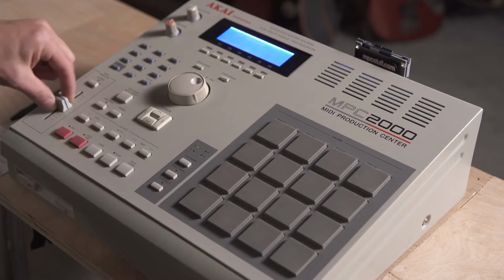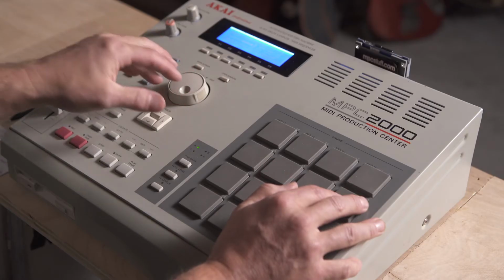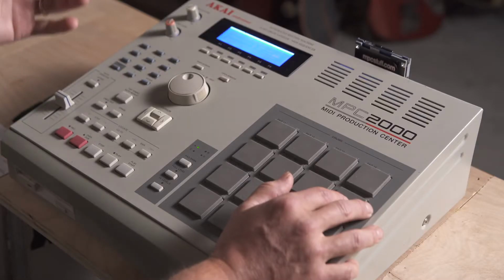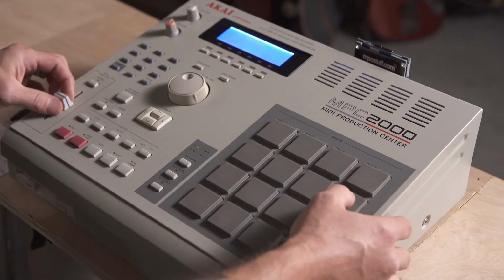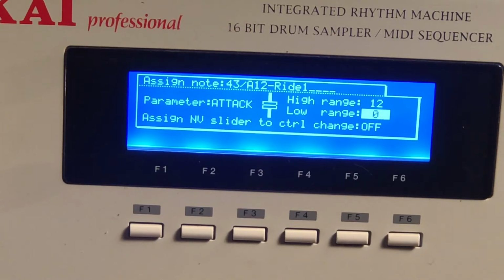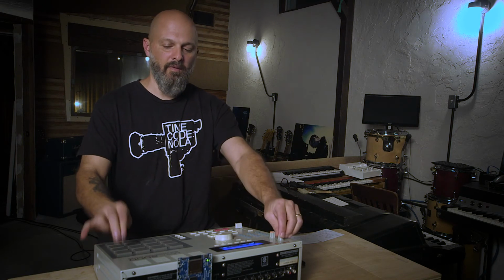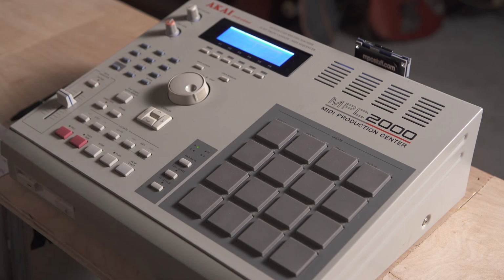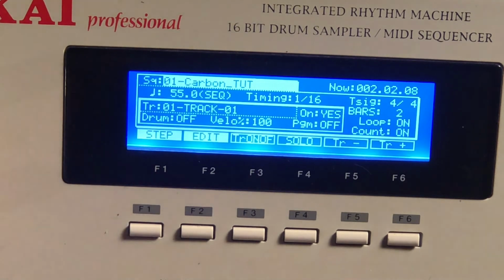MPC2000 Note Variation Slider w/ Dick Hifi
Using the slider on the Akai MPC2000 to modulate (change) sounds in real time and sequencing.